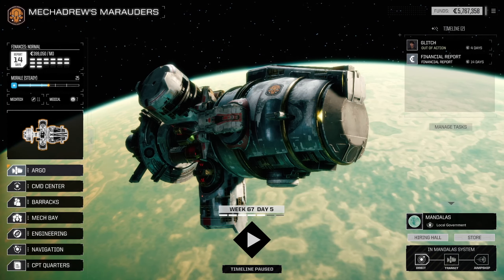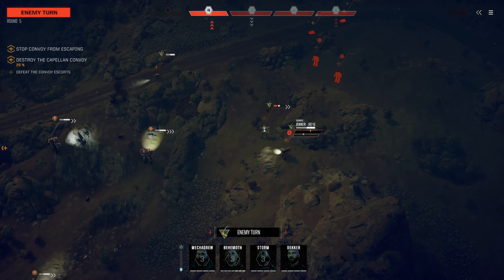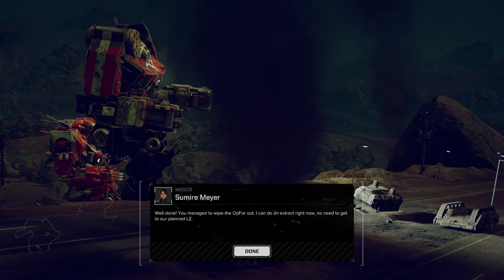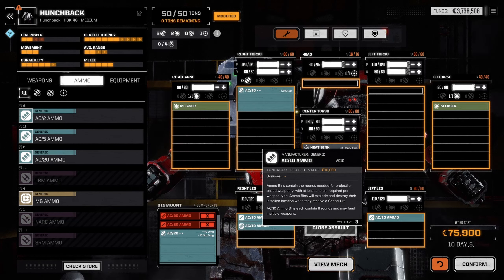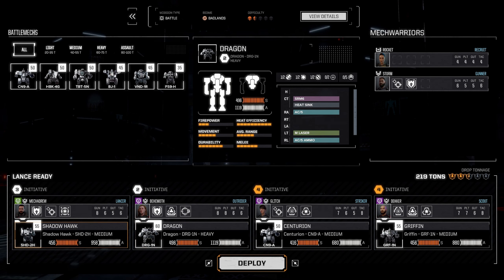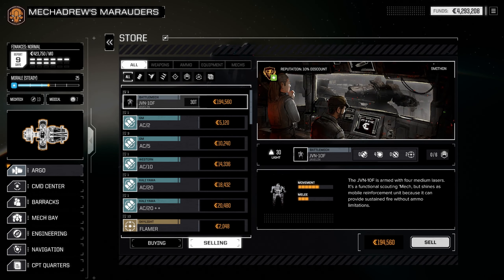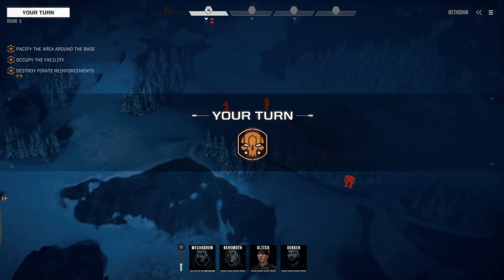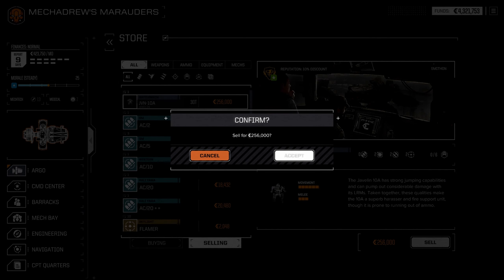WELCOME TO THE GRIND - Battletech #15 (Campaign with DLC Gameplay)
Ok so the last few campaign missions have not gone well because I don't think we were fully prepared.  So, with that in mind, we are going to spend some time grinding for better mechs as well as pilot experience.  Welcome to the grind!